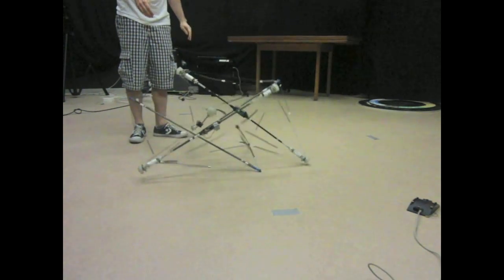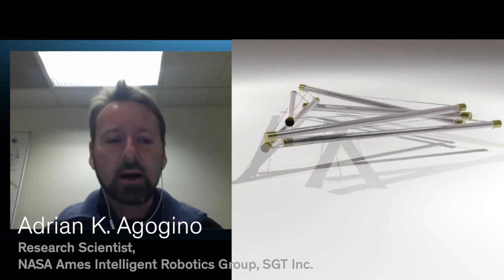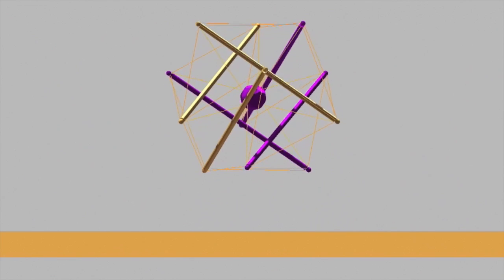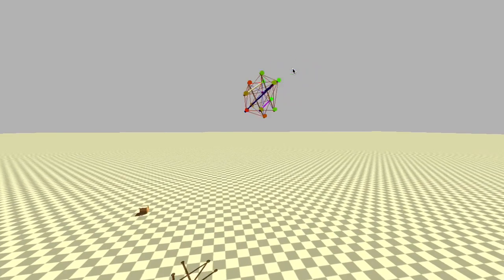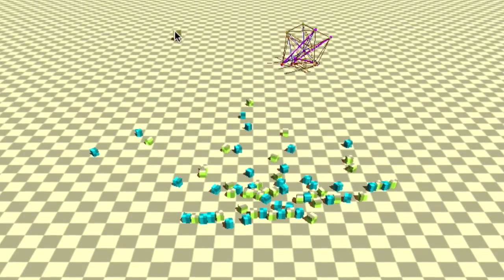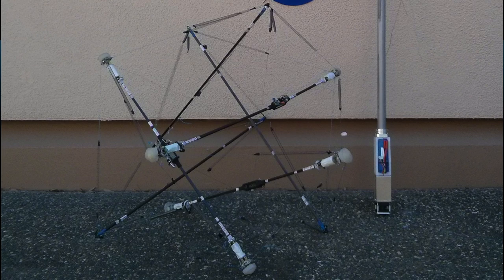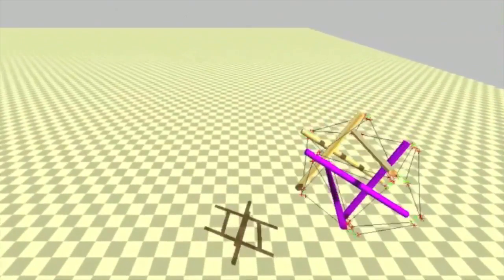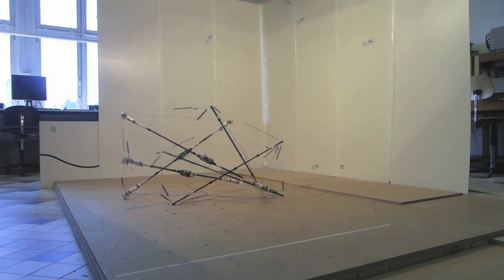This Jumble of Tent Poles Could Be NASA's Next Titan-exploring Robot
The "Super Ball Bot", under development at NASA Ames, is a robotic exoskeleton designed to land on the surface of Titan without a parachute or airbag. The robot, created by Vytas SunSpiral and Adrian Agogino, can then roll about the surface by adjusting its shape.